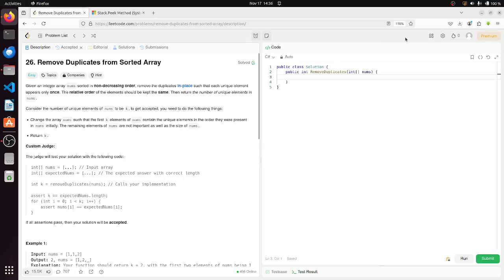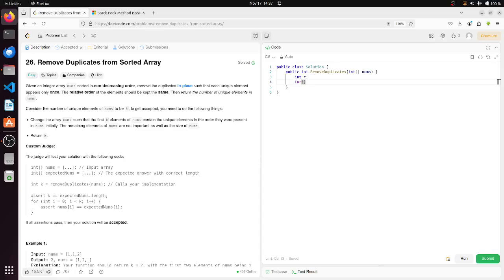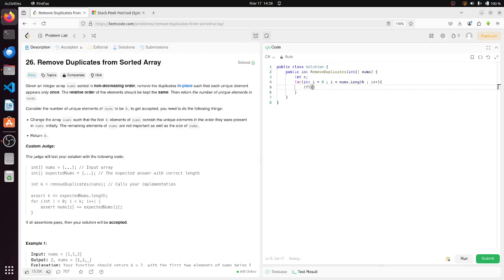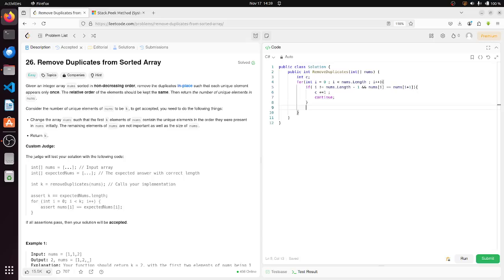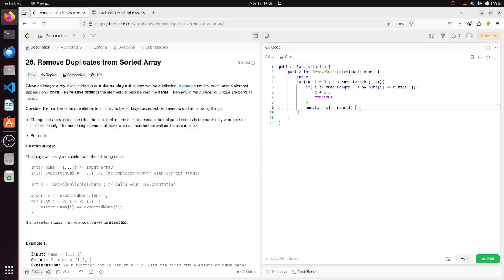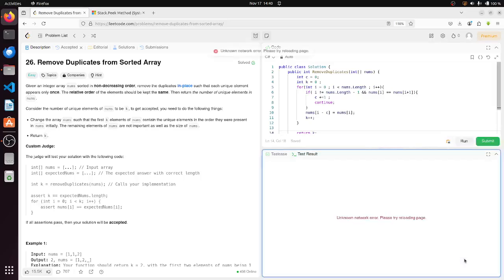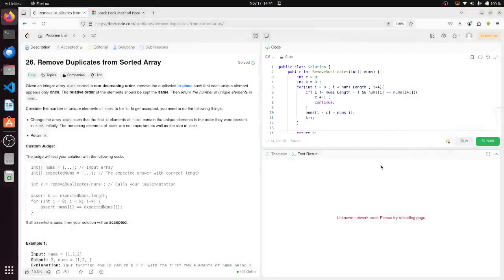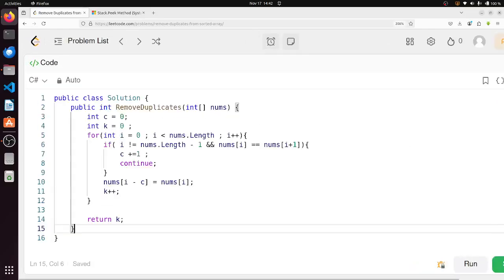Remove duplicates from sorted array 15 47 7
Here I just needed to remove the duplicate elements and count what was left after that.